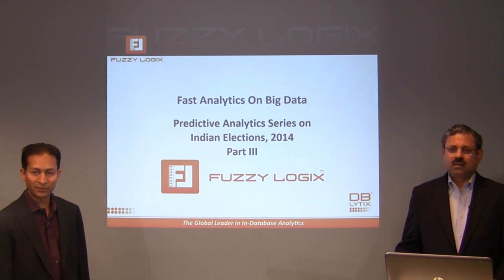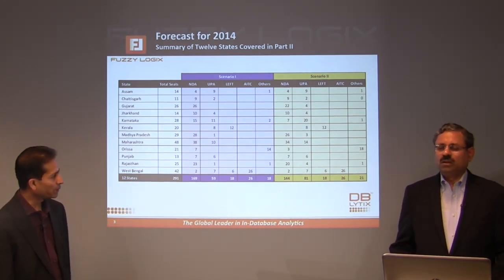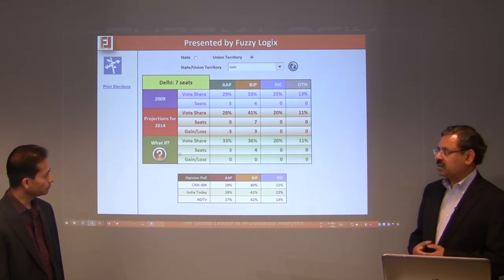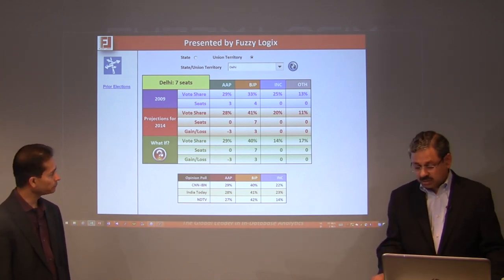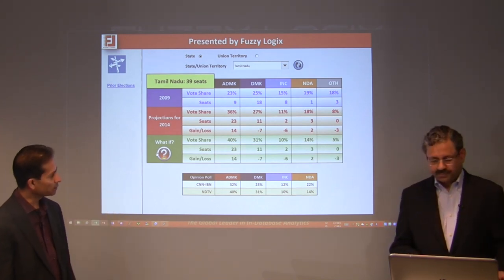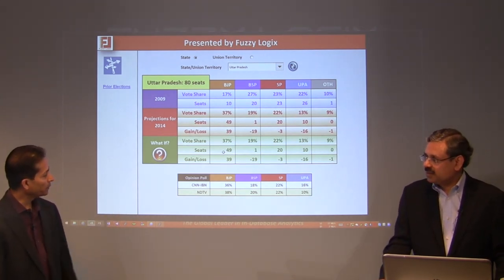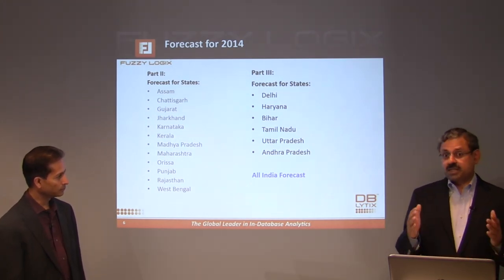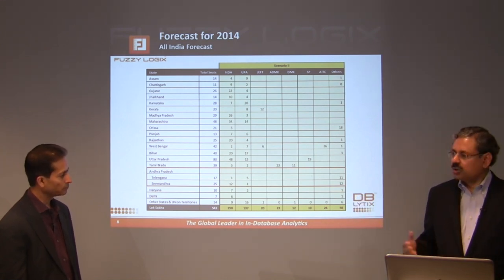Predictive Analytics Series on Indian Elections Part III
This video is the third in the series on application of analytics for predicting the outcome of the 2014 General Elections in India.

For best viewing experience, use HD resolution (720p or 1080p)